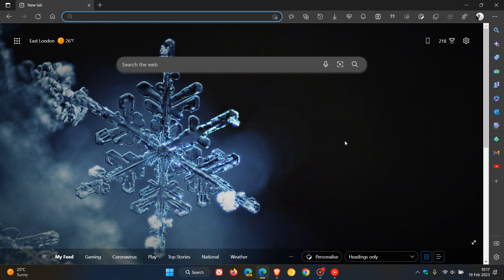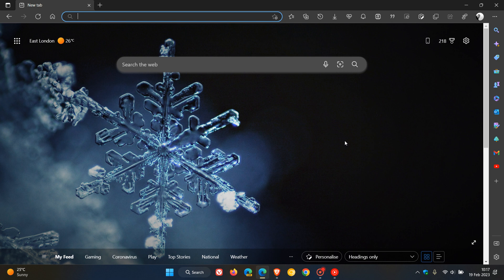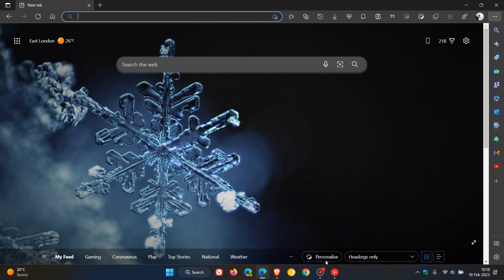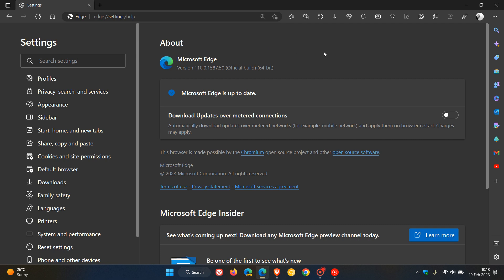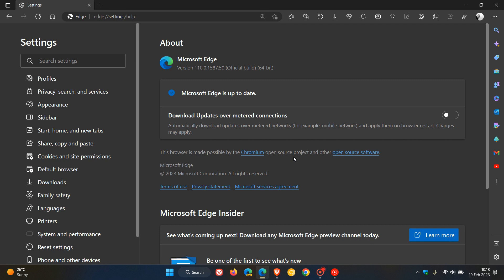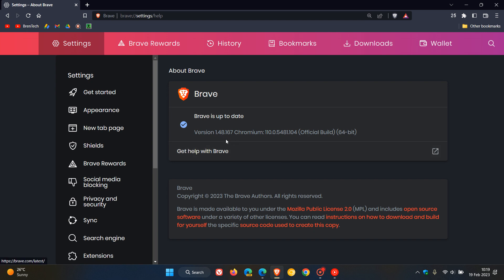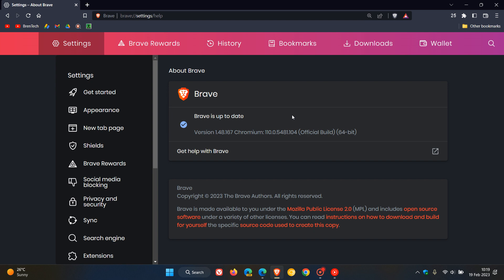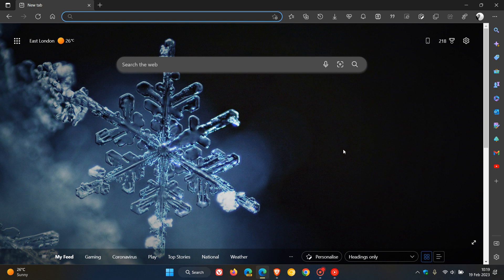Microsoft Edge and Brave browser bug and performance fix update rolling out again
These are non security minor maintenance updates to address issues in the Chromium platform. Brave is updated to version 1.48.167 and to Chrome version 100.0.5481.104. Edge is updated to version 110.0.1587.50.